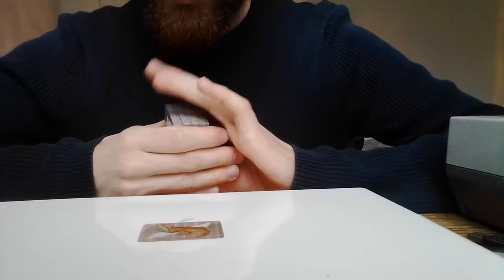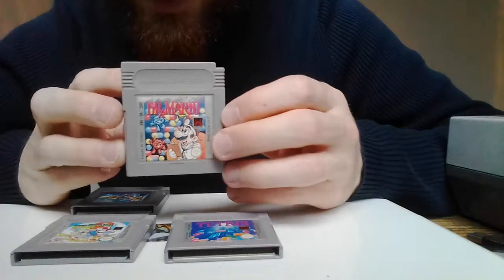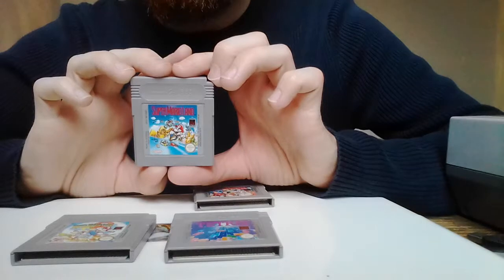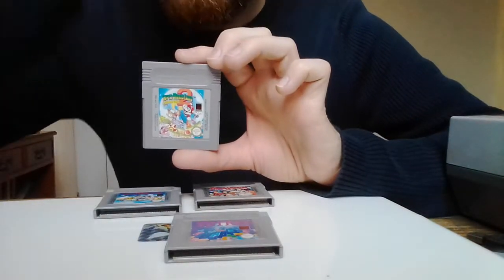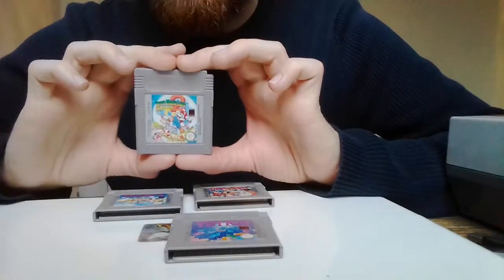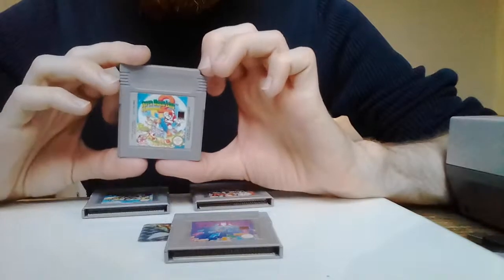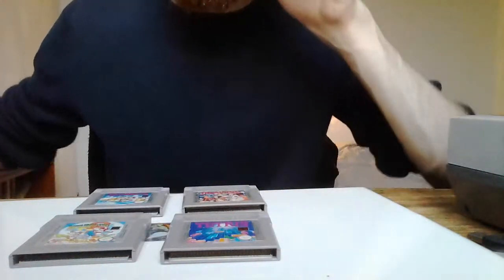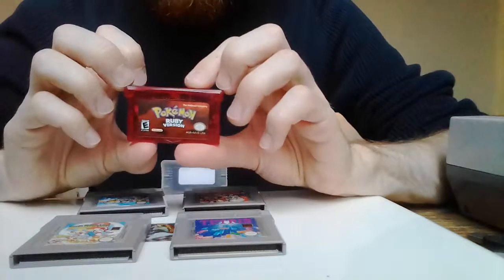Newly Acquired || Gameboy Games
Thoughts on some Gameboy games I came across on a recent trip to Edinburgh.

Super Mario Land - Gameboy
Super Mario Land 2: The 6 Golden Coins - Gameboy
Tetris - Gameboy
Dr. Mario - Gameboy
Pokemon Ruby (NTSC USA) - Gameboy Advance